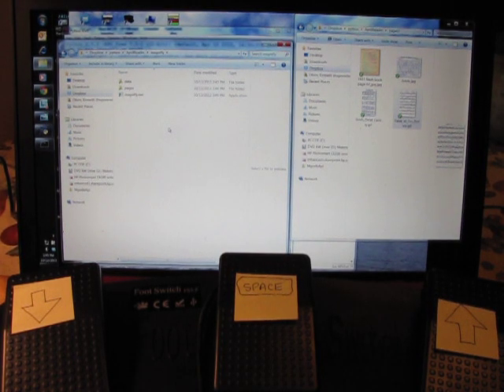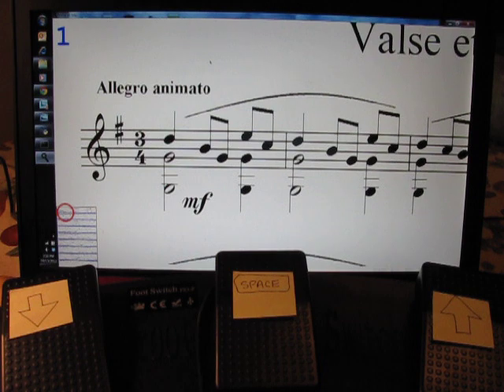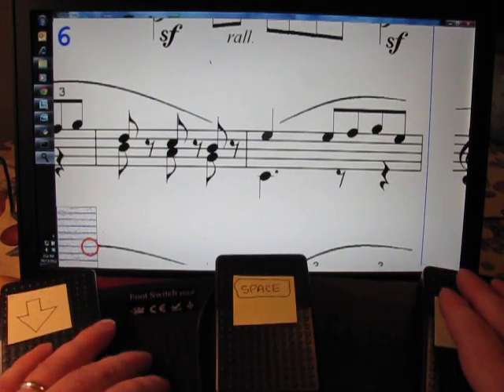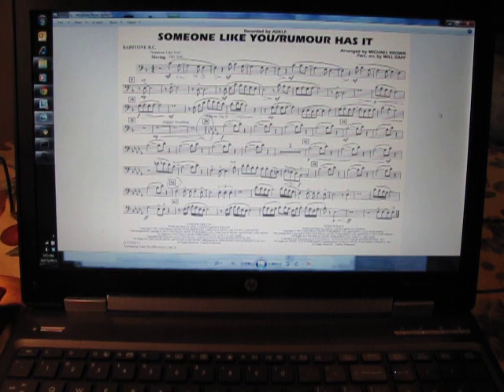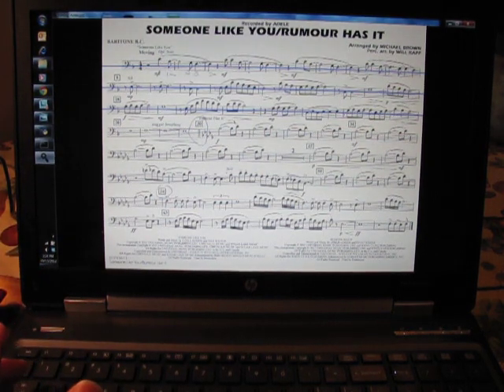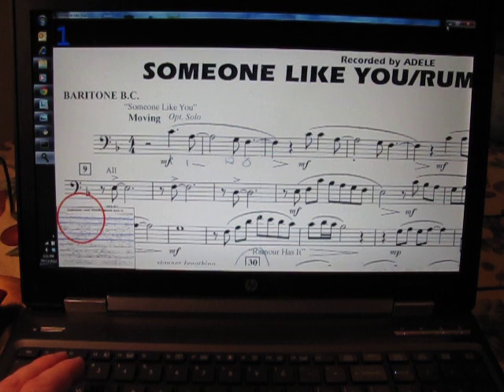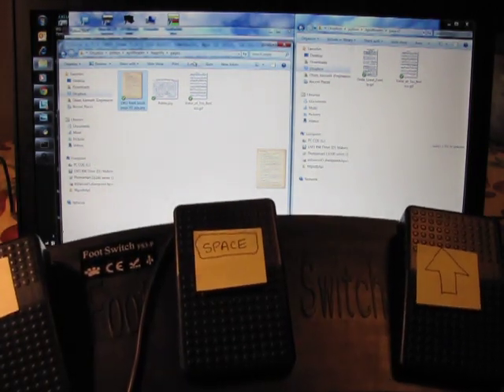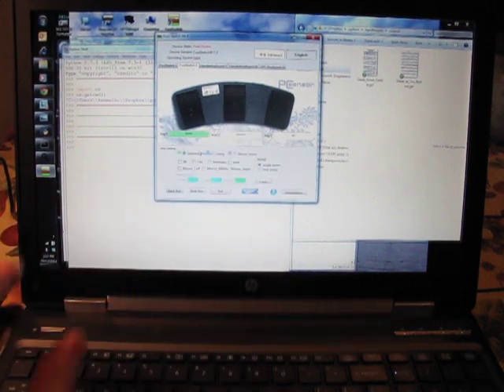MagniPy: Low Vision Music Reader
Brief tutorial / walk-through of some software I wrote for my niece to read sheet music while practicing for band. The USB footpedals let you control the program without taking your hands off your instrument.

This is sort of a low-cost alternative to Lime Lighter and is also modeled after a system put together by Thomas Green

Here is a link to the footpedals I used, although any USB HID input device should work